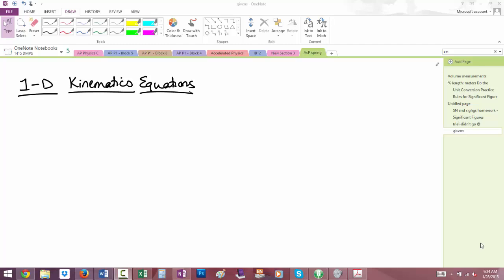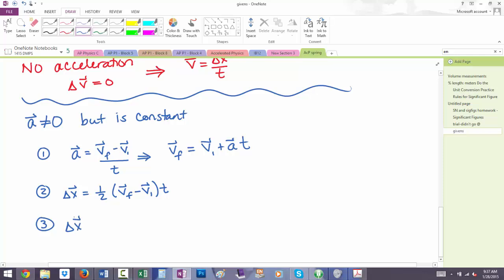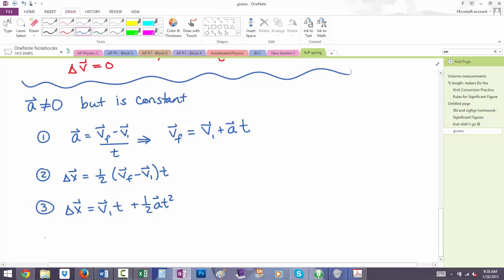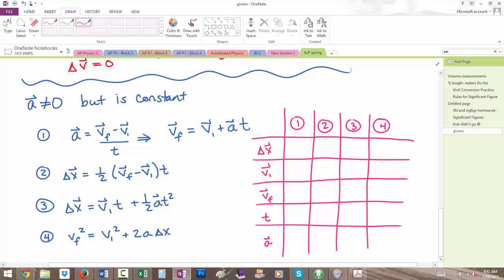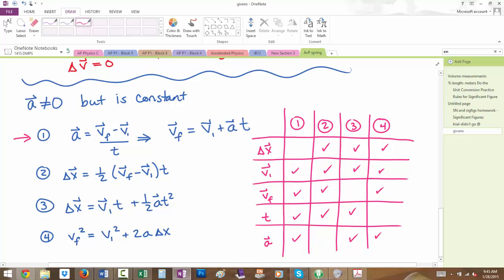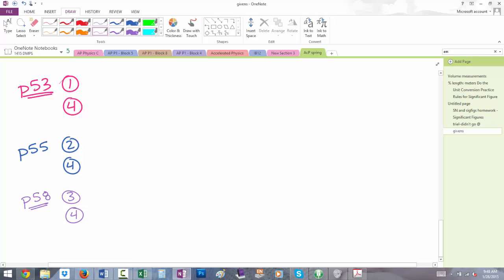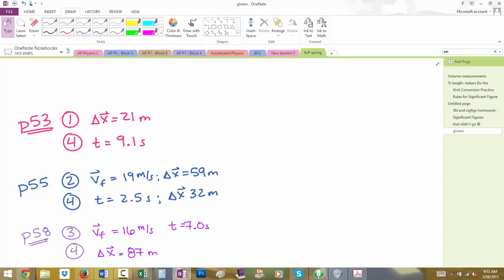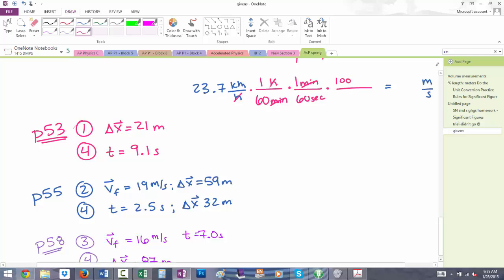Accelerated Physics - Kinematics Equations - 1-28-15